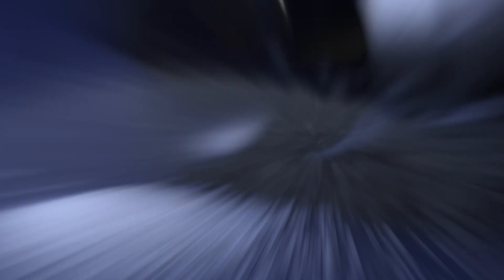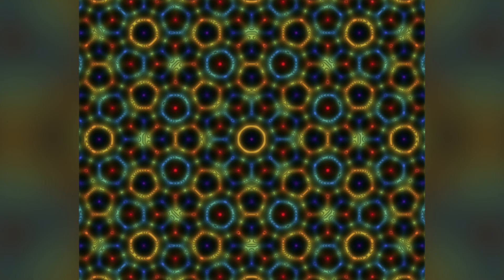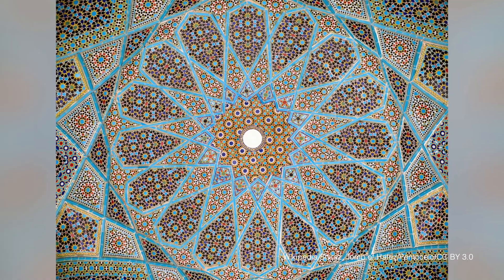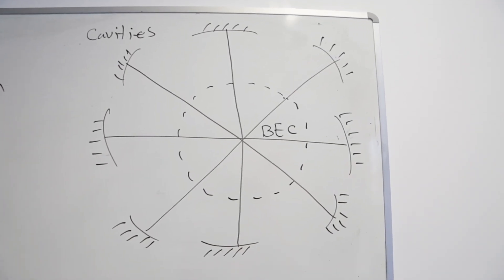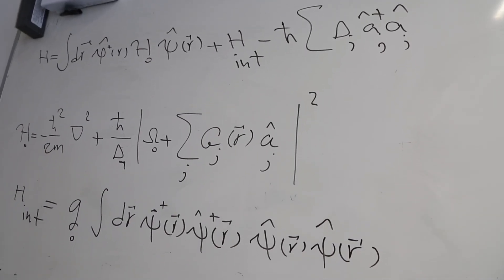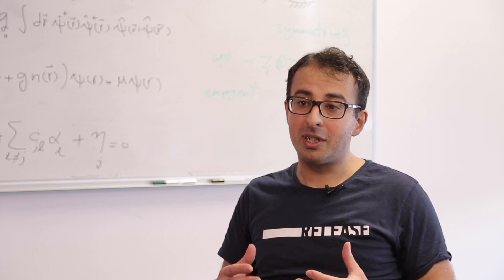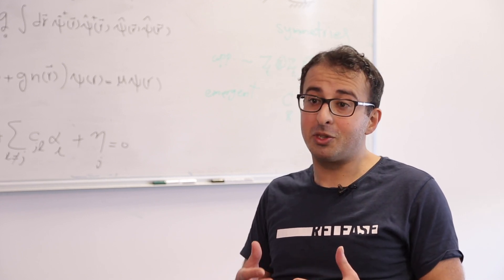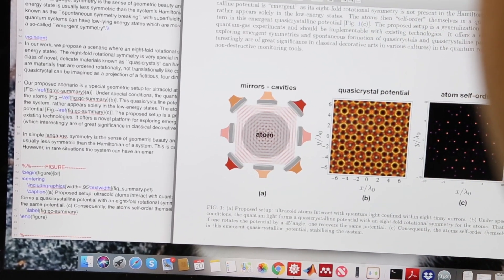Quantum Light Induces an Emergent Quasicrystalline Symmetry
With eight tiny mirrors and quantum light, natural quasicrystals could be simulated in the laboratory. Emergent symmetry forces atoms into 8-fold rotational symmetry under ultra-cold conditions. This special experiment was developed by scientists of the Theoretical Physics Department of the University of Innsbruck.